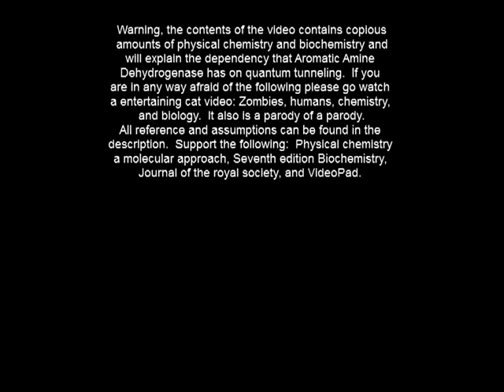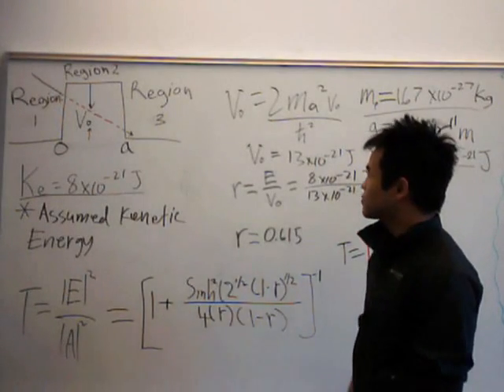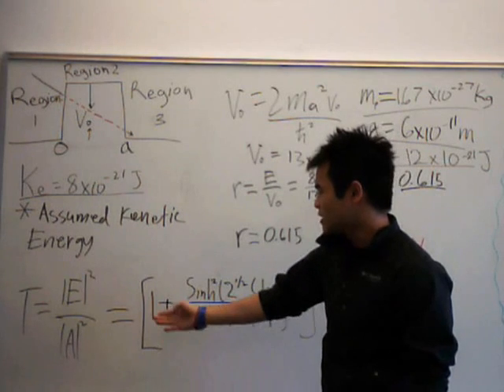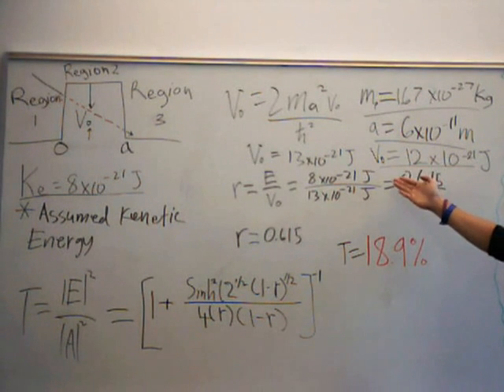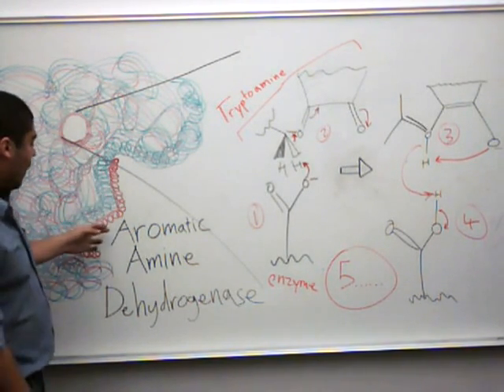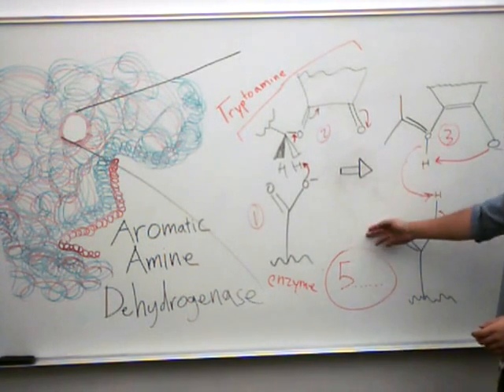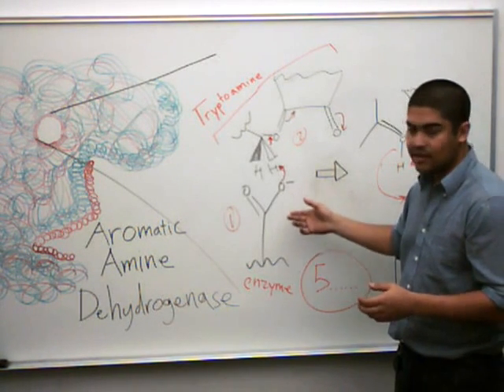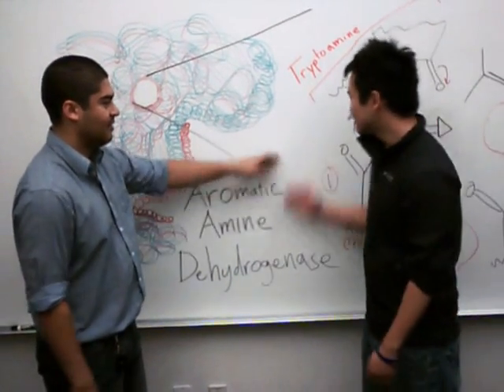Quantum Tunneling and Enzymes (with fix).avi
References:
A. McQuarrie, D., & D. Simon, J. (1997). Physical chemistry a molecular approach. (1 ed.,). University Science Books.
Linus O. Johannissen; Nigel S. Scrutton; Michael J. Scutcliffe,The enzyme aromatic amine dehydrogenase induces a substrate conformation crucial for promoting vibration that significantly reduces the effective potential energy barrier to proton transfer. US National Library of Medicine National Institutes of Health 2008, S225-S232, 5.Quantum mechanical hydrogen tunneling in bacterial copper amine oxidase reaction. [Biochem ,Biophys Res Commun. 2006] - PubMed - NCBI. (n.d.). National Center for Biotechnology Information.

Any video from our channel may or may not at any time contain in full or in part, a series or multiple series of derivative works which are LEGAL under FAIR USE LAW.

(1) the PURPOSE and CHARACTER of the use, including whether such use is of a commercial nature or is for NON-PROFIT educational purposes;